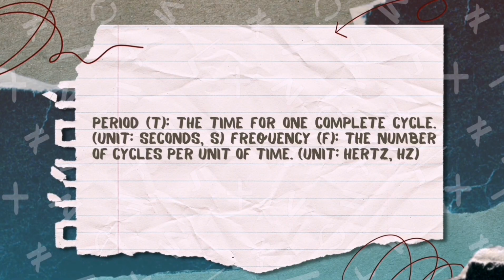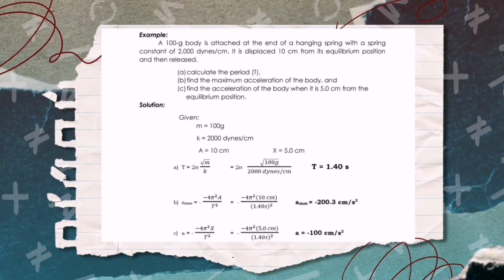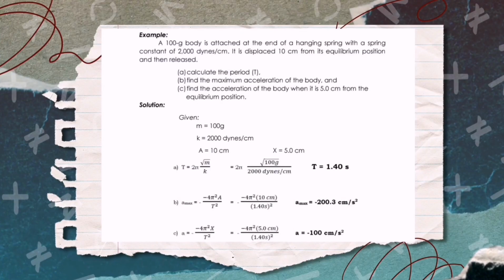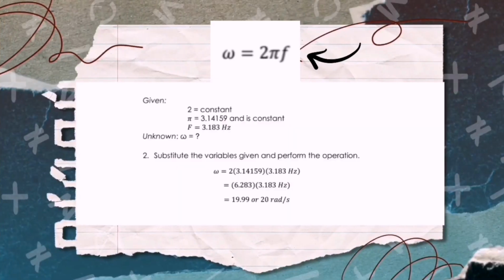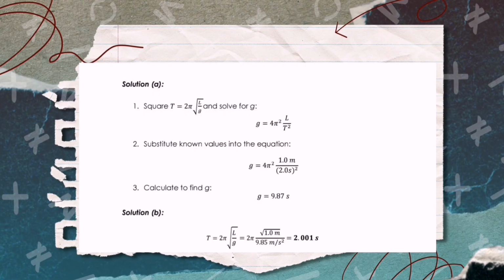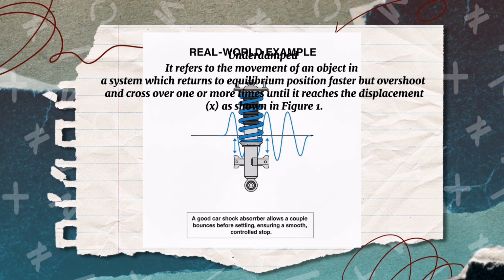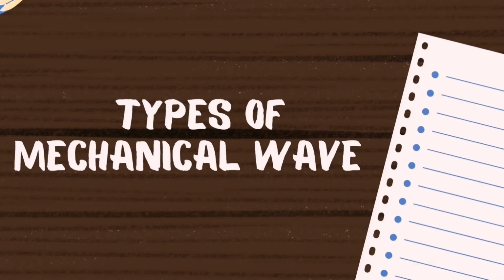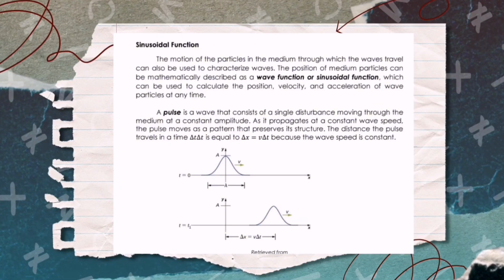Oscillatory Motion and Waves || GENERAL PHYSICS 1 || Grade 12 Quarter 2 - Week 3